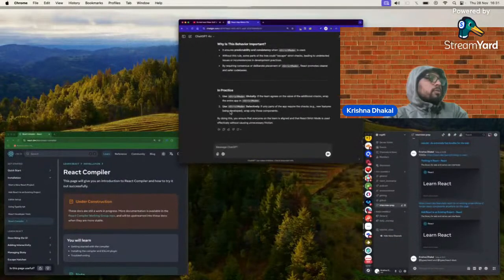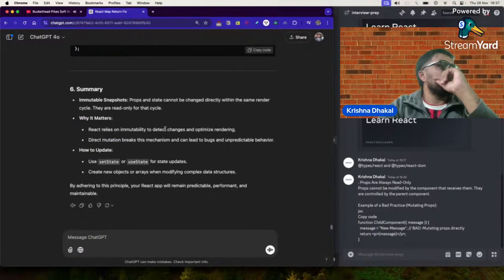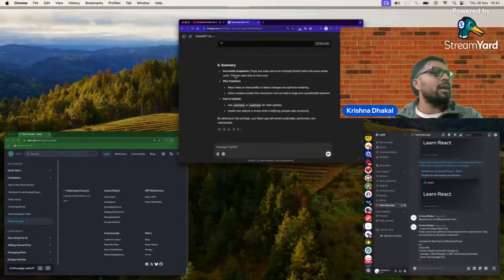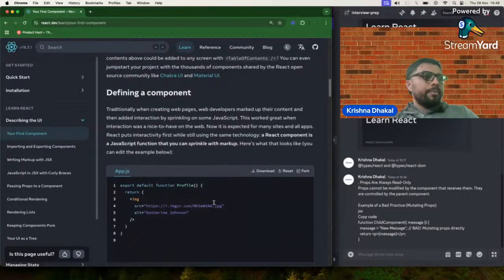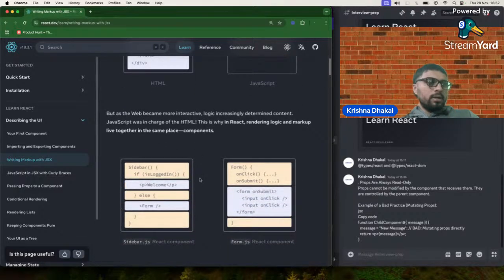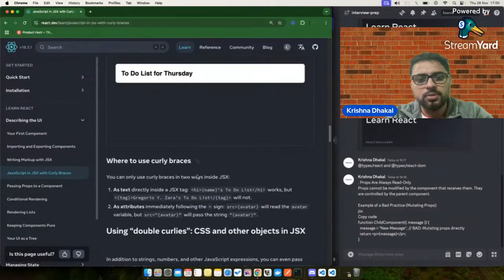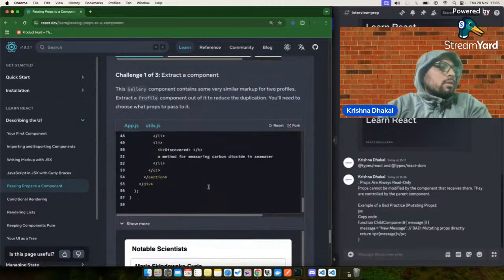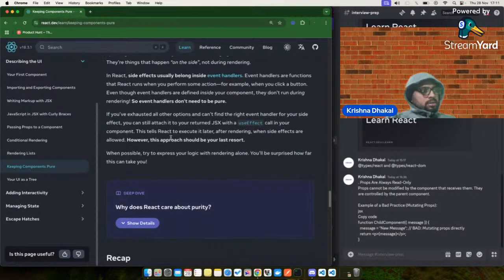Interview prep for React Engineer role. Part 3.3